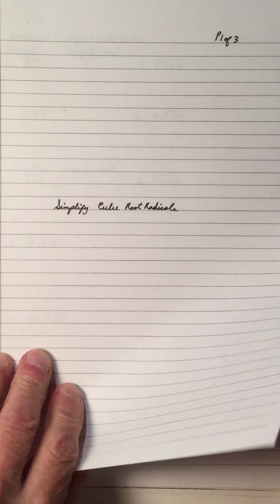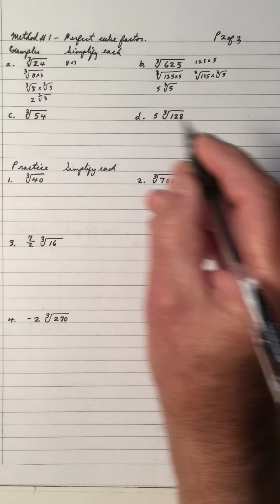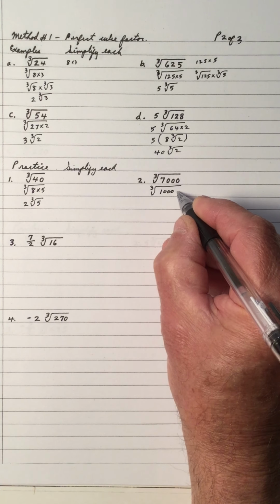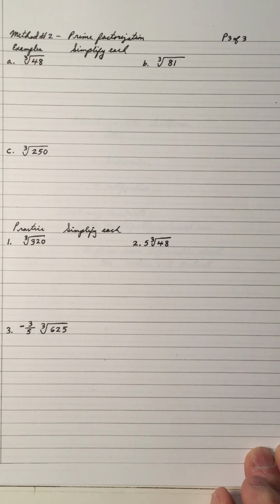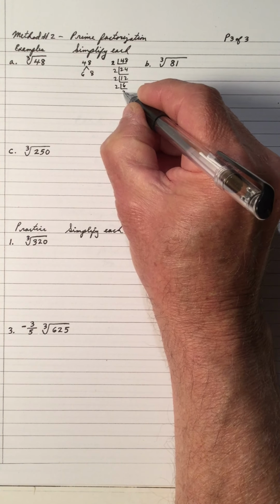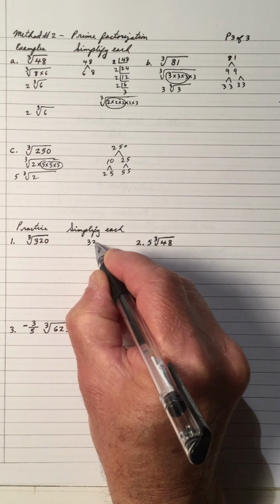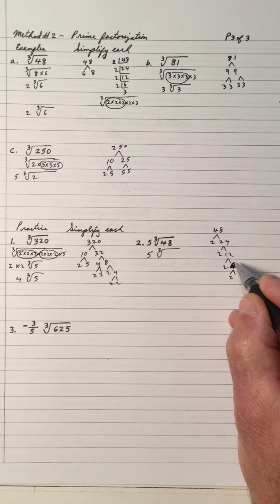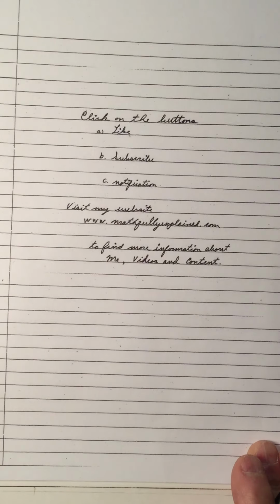Simplify Cubic Root Radicals